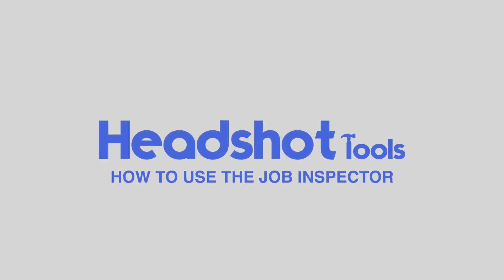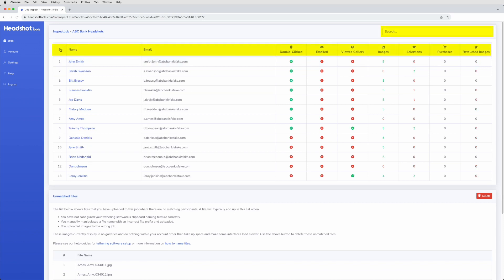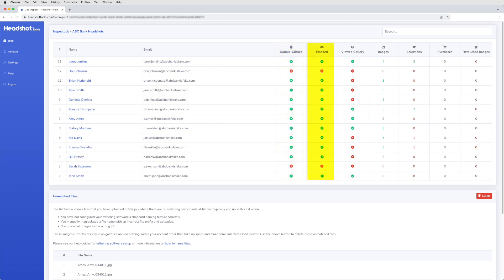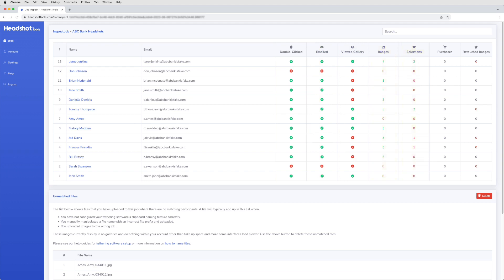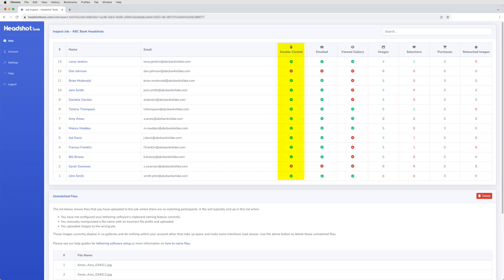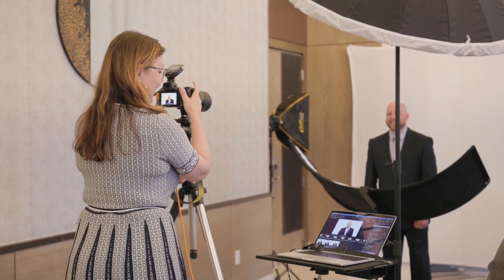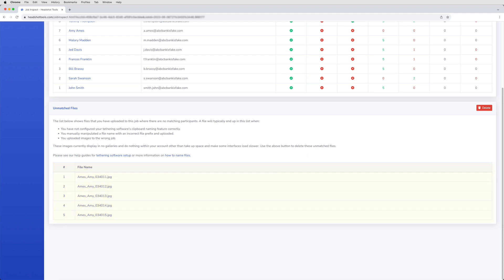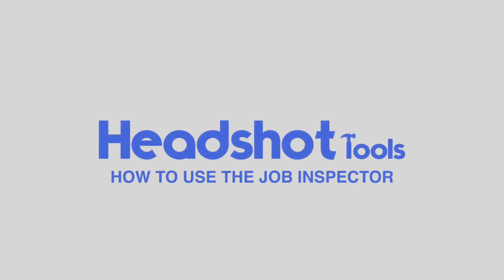How To Use The Job Inspector - HeadshotTools.com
With the Headshot Tools Job Inspector you can review your entire job  and make sure everything is going perfect during and after the session!